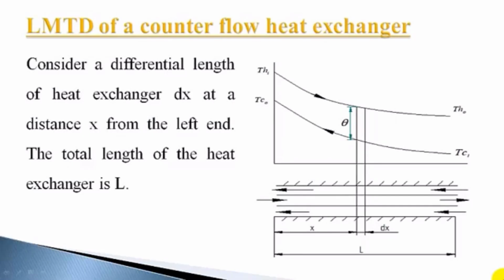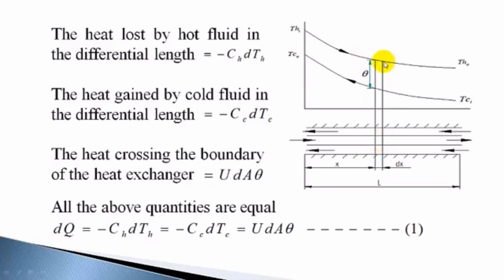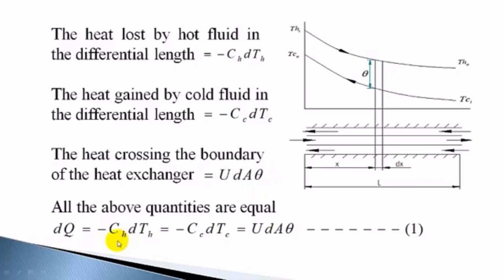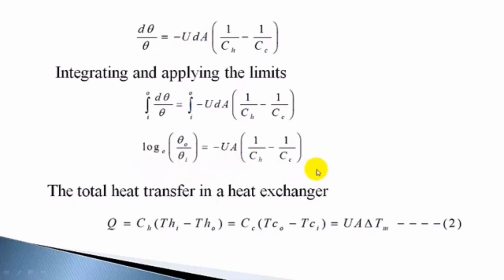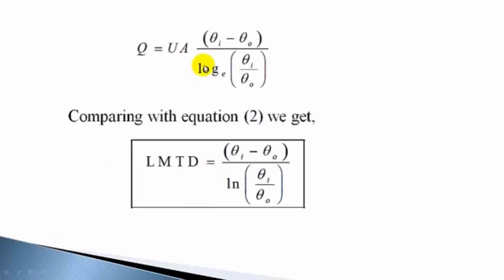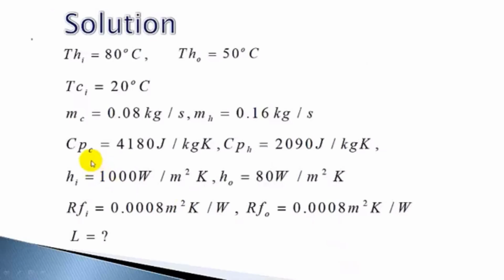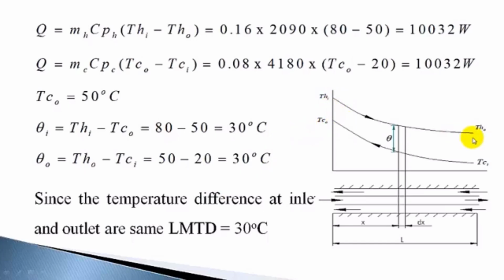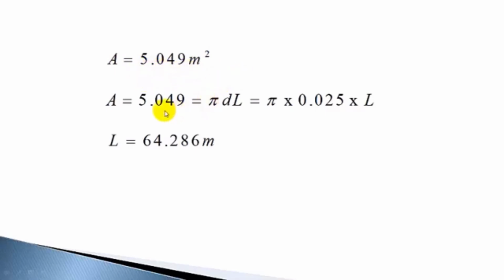LMTD for a counter flow Heat Exchanger | Heat Transfer | BME601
"Hello and welcome back to Creative Engineering Solutions! In today’s video, we’re diving into the concept of Log Mean Temperature Difference, or LMTD, specifically for a counter flow heat exchanger.

We’ll break down the basic principles, understand the temperature profiles, and see how LMTD helps in analyzing heat exchanger performance.

And make sure you stick around till the end — we’ll be solving a numerical problem to see how everything applies in a real-world scenario.